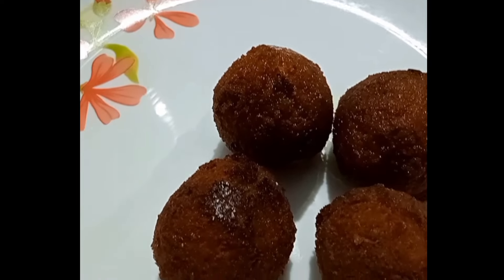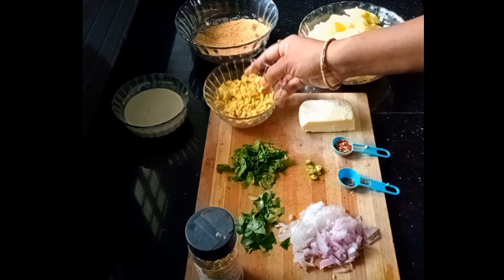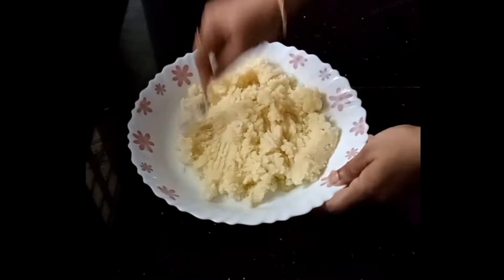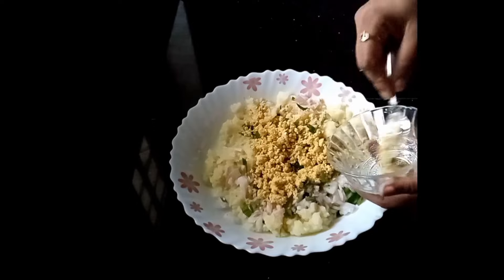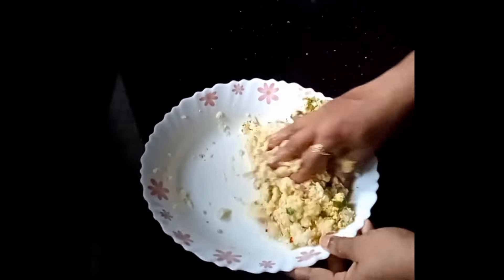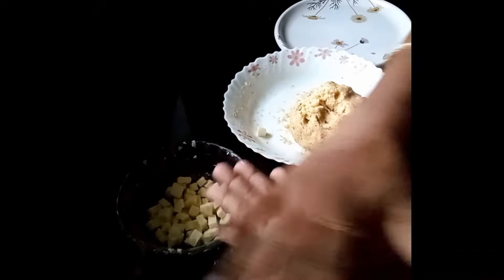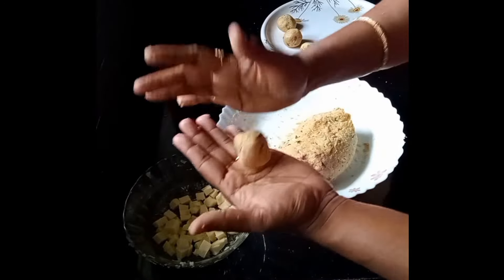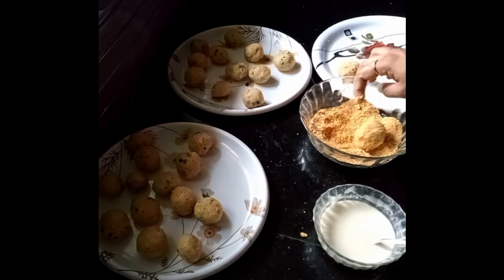Chicken cheese balls recipe/very simple snacks/Mubis diary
Chicken cheese balls recipe/very simple snacks